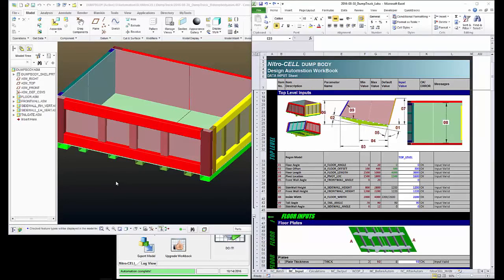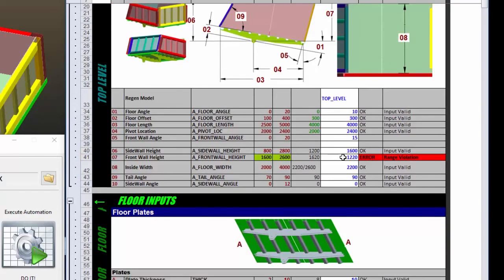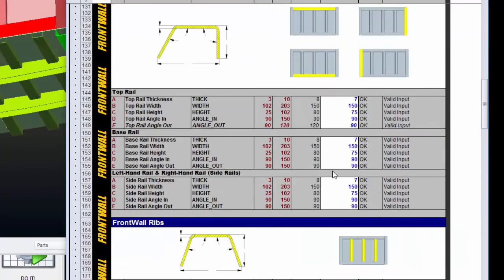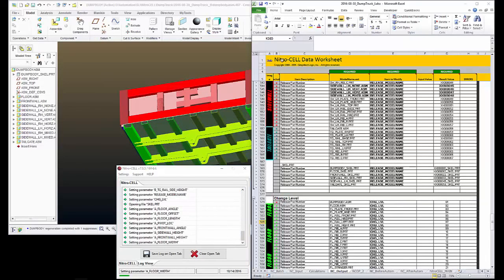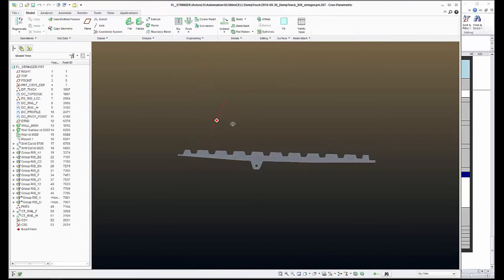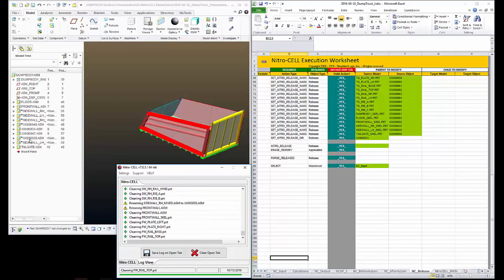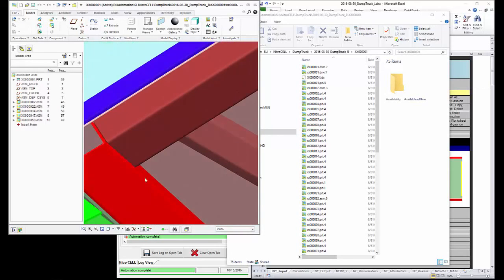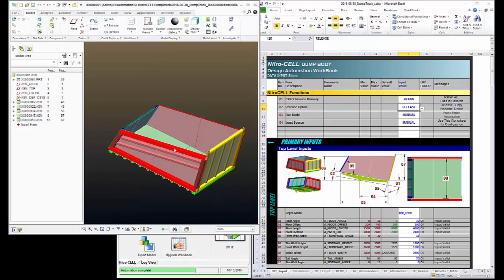Creo Design Automation - Dump Body